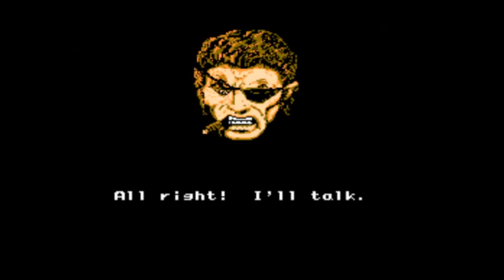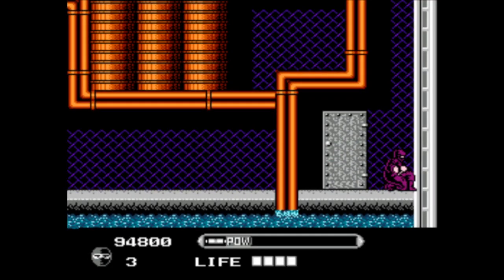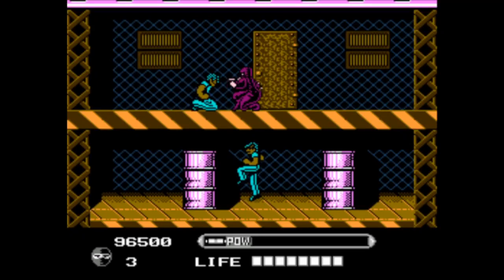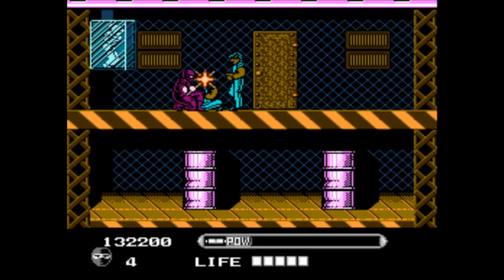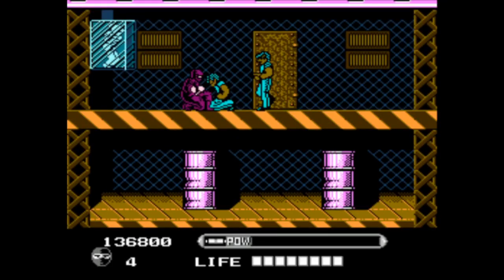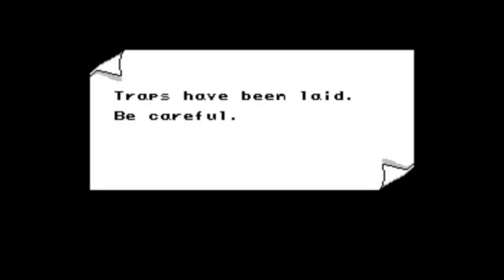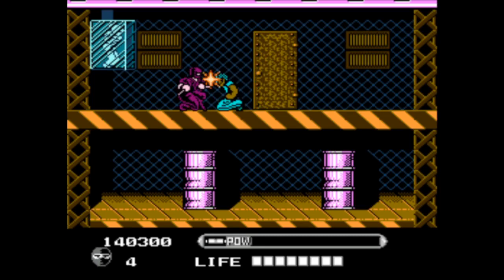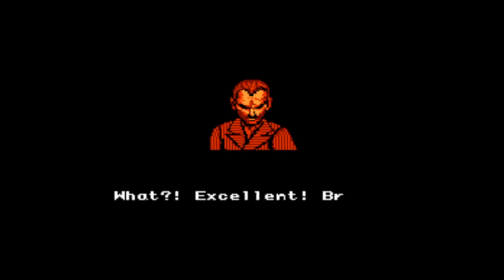Let's Play Wrath of the Black Manta #2 - Stages 3 and 4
We continue to learn more about the organization that's kidnapping the kids, including where their headquarters is.  Game published by Taito.

0:00 - Stage 3
9:14 - Stage 4